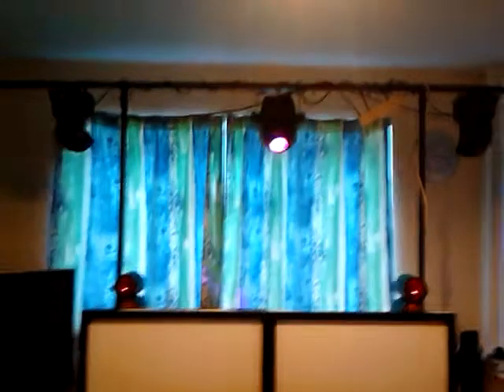REVIEW OF THE GORILLA TRUSS STAND DJ AND THE QTX-SOUND PA SOUND SYSTEM